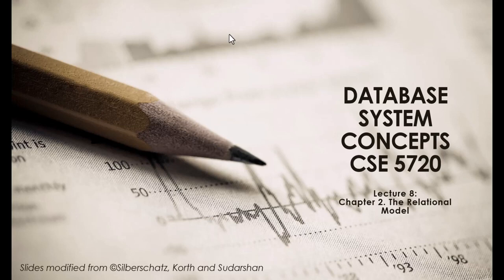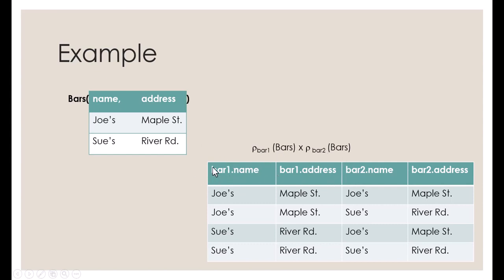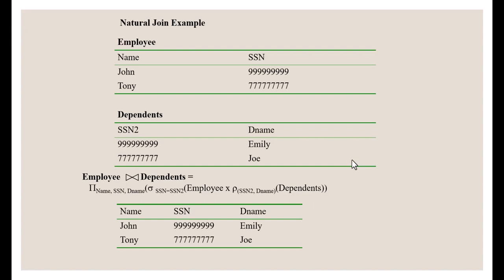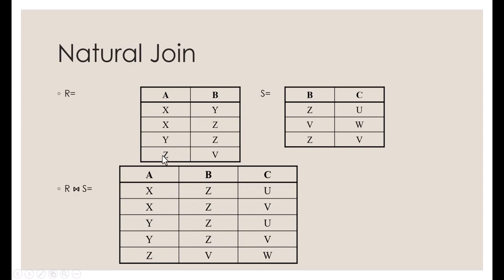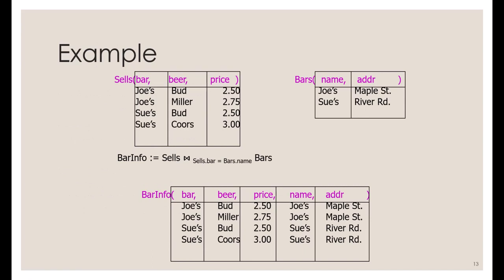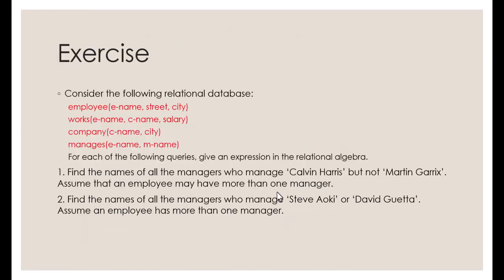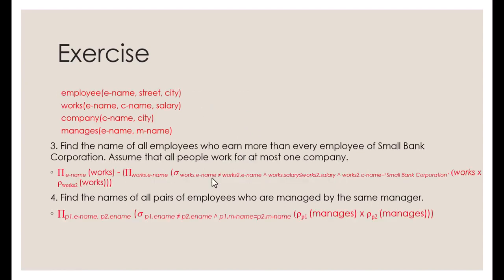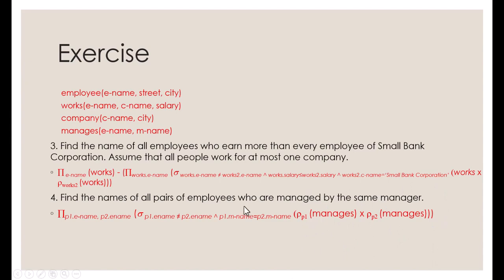The Relational Model Part 3 (Relational Algebra)